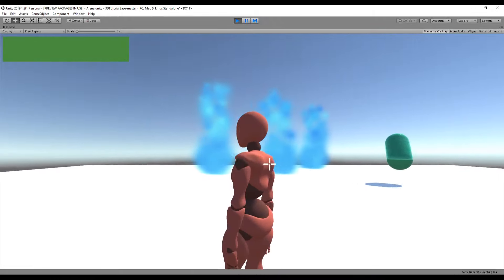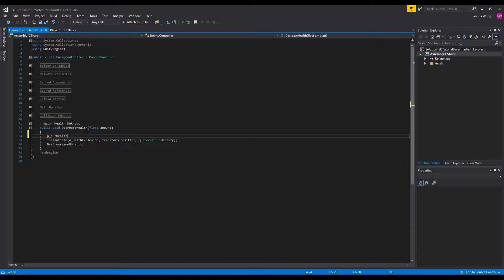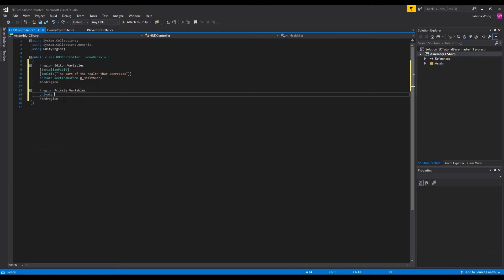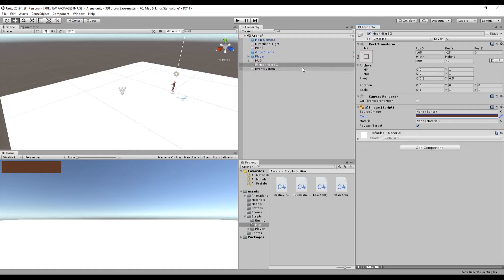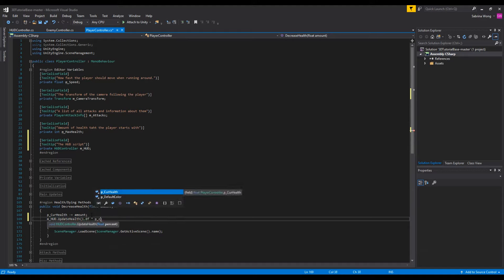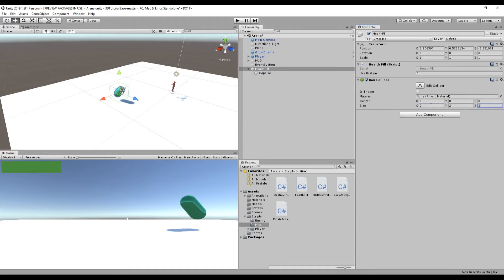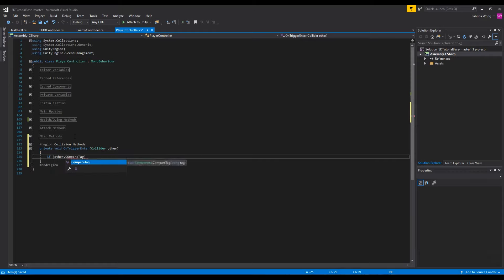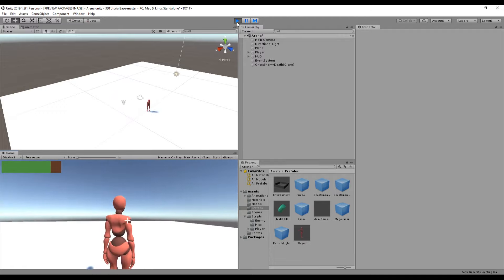3D Game Tutorial: Ep. 8- Health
In this episode, we flush out the health system for the player and the enemy, as well as create some UI to go with it.

Table of Contents:
Health Scripting (0:13)
Health UI (2:15)
HealthPill (8:03)